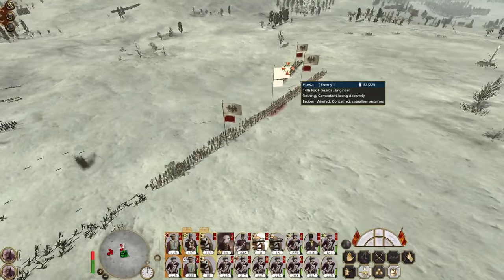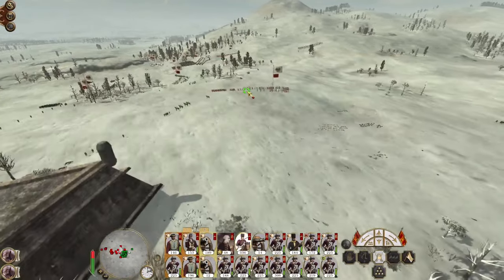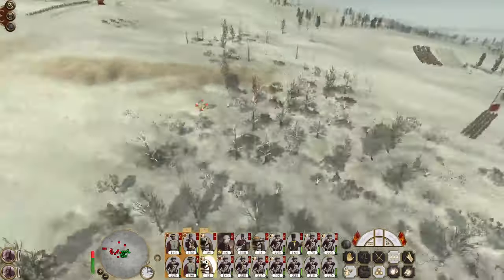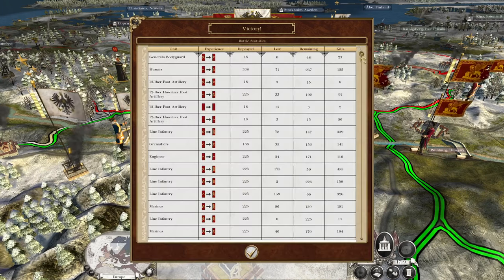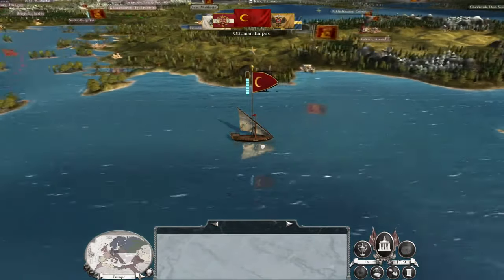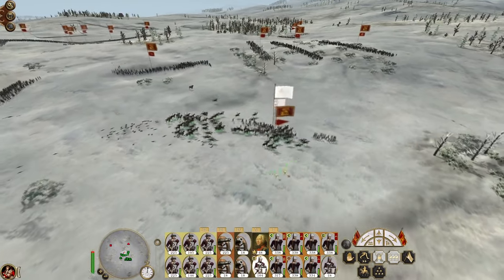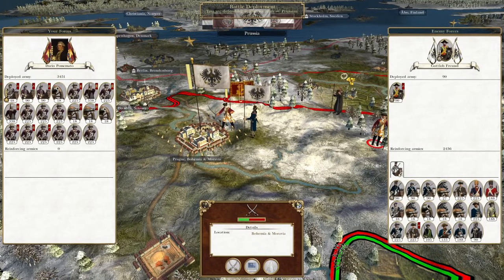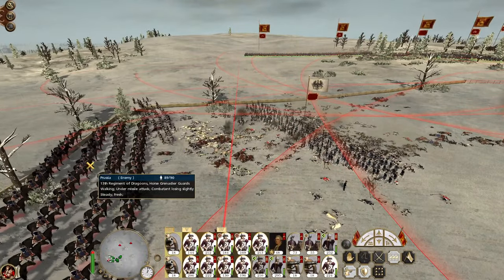Venice #20 - Empire Total War: DM - Prussian Mistake!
Hey guys, welcome to the next episode of my Empire Total War Lets Play as Venice - in this episode the Prussians blunder and wander far too close to Vienna!